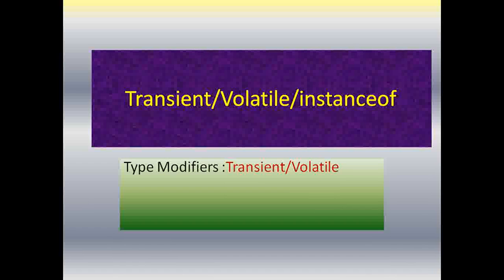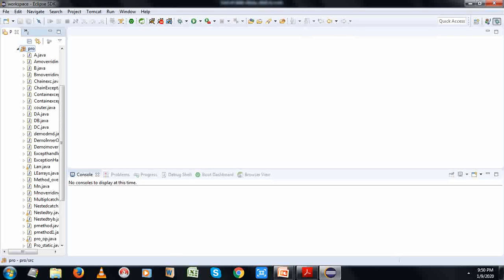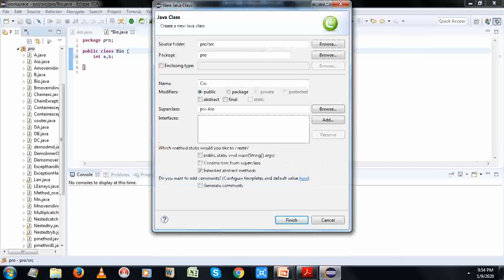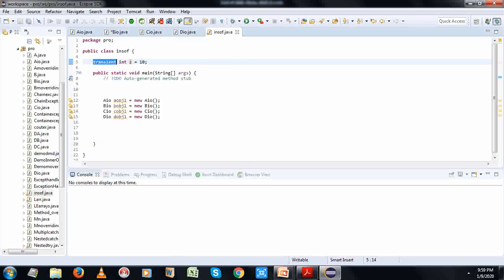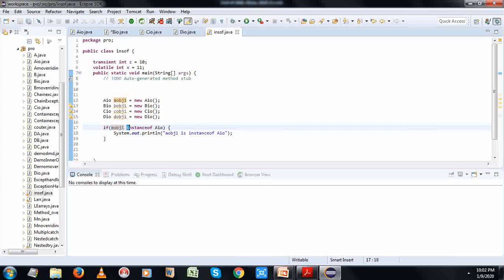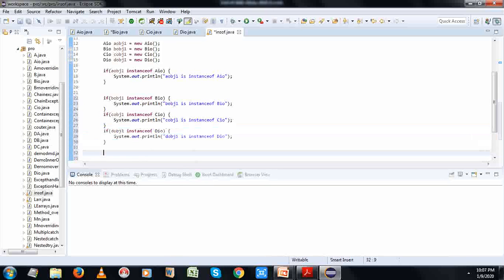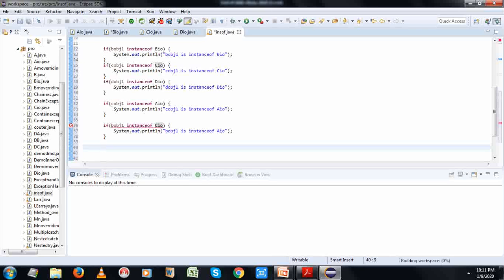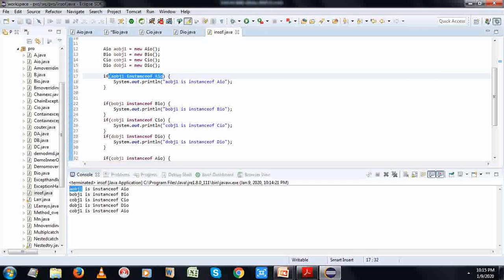S12 Java - Transient/Volatile/instanceof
1.What are all the 2 type modifiers & It's definition and use?
2.What is instanceof operator and It's use?